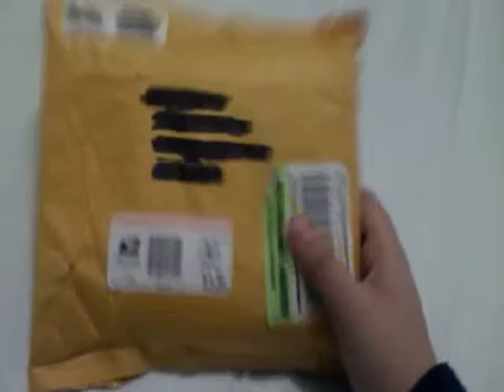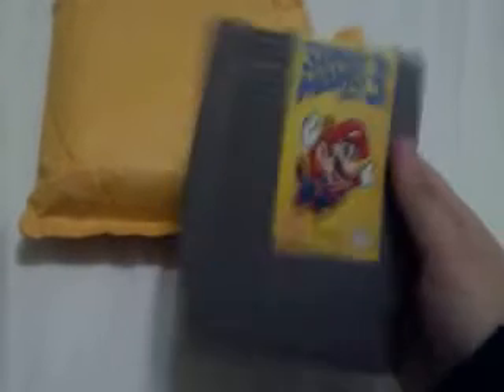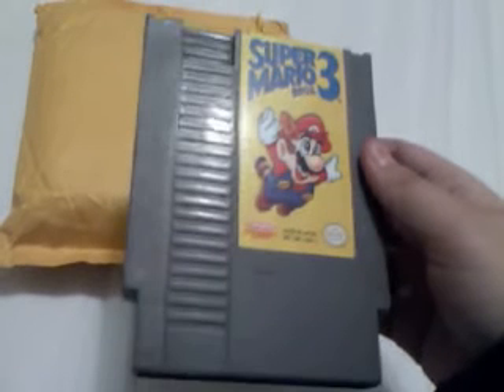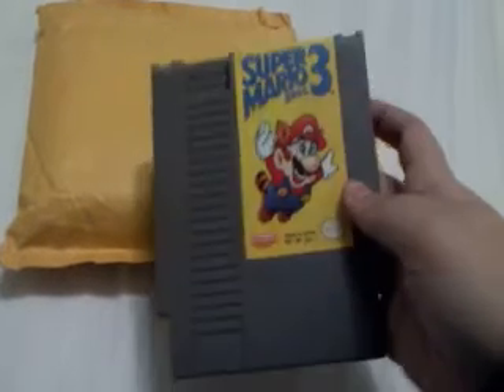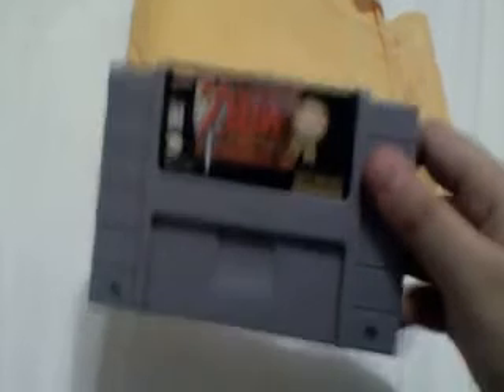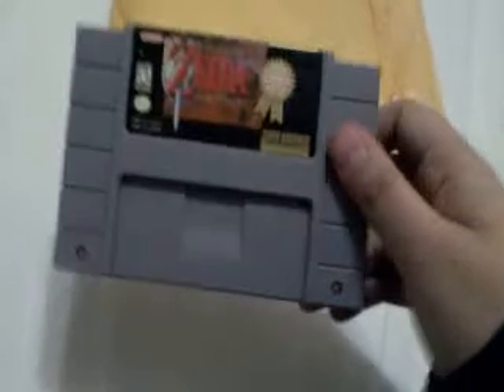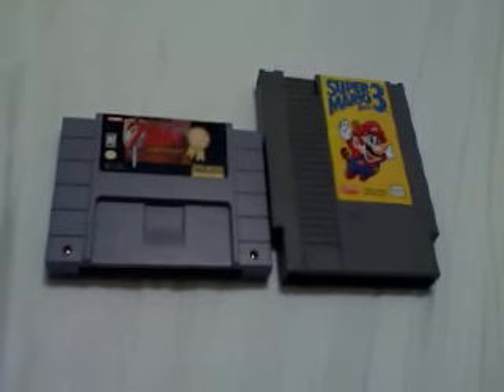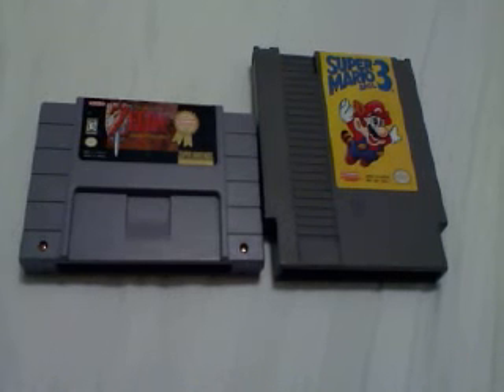Video Game Unboxing (#1)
I got a package today with games I had bought from SkoogGaming.